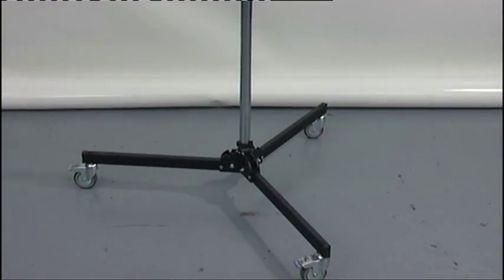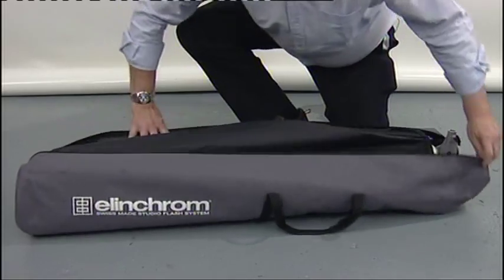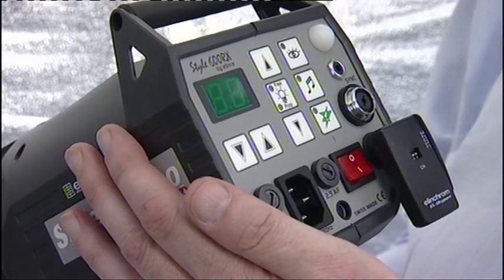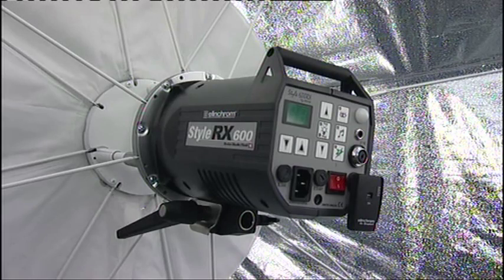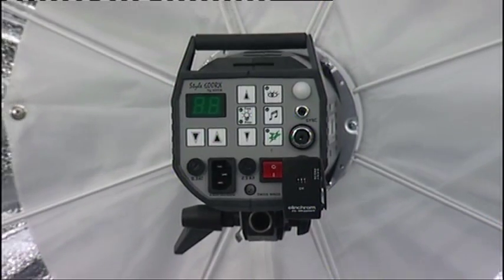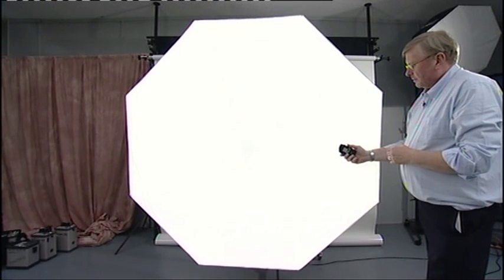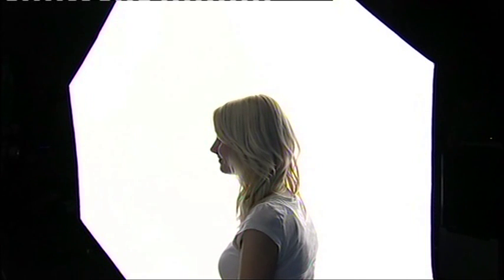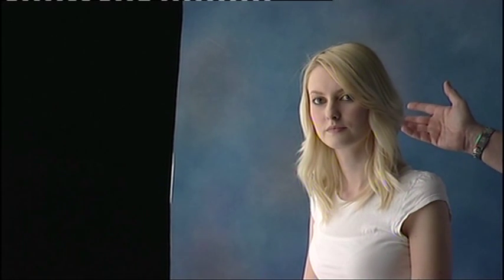The Elinchrom Octa Part 1